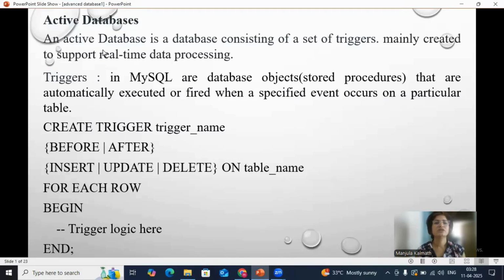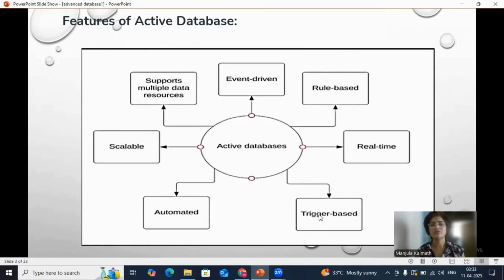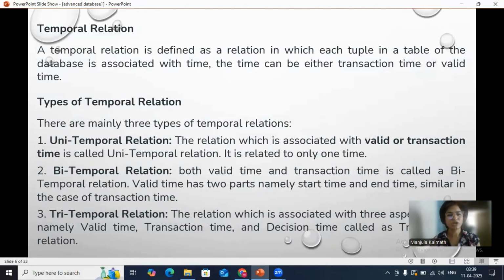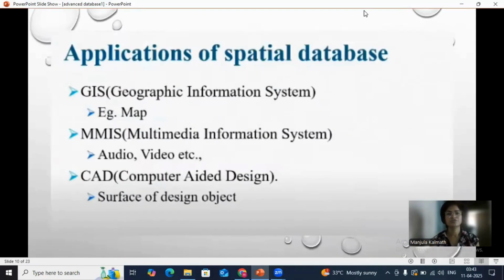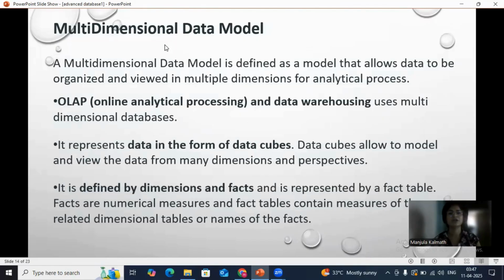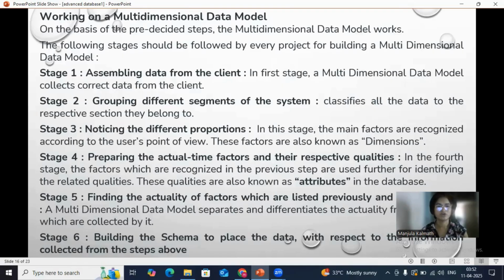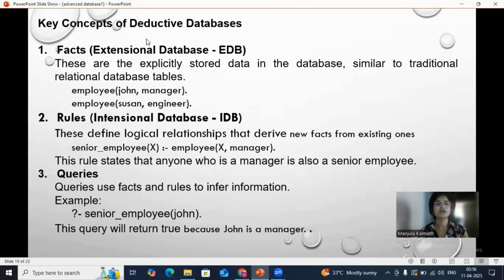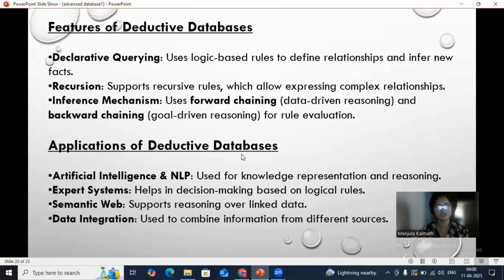Advanced Databases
Advanced Databases : Triggers, Active, Temporal, Special, multimedia and multidimensional etc